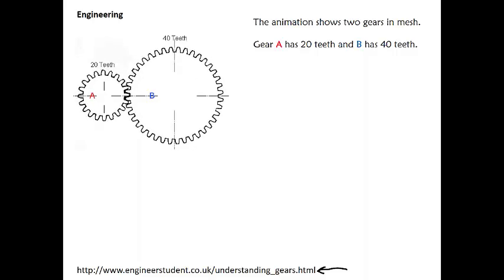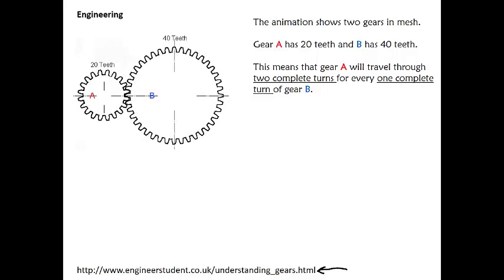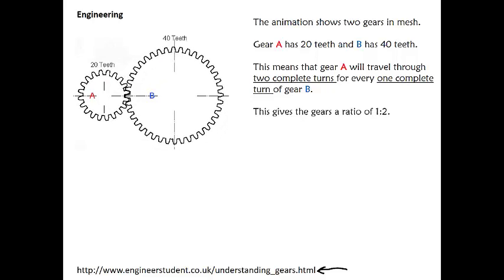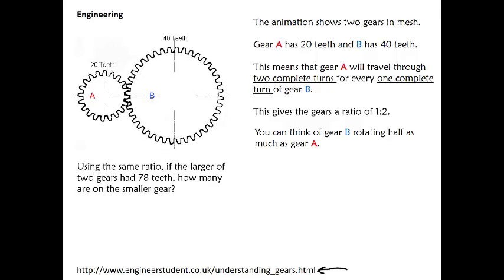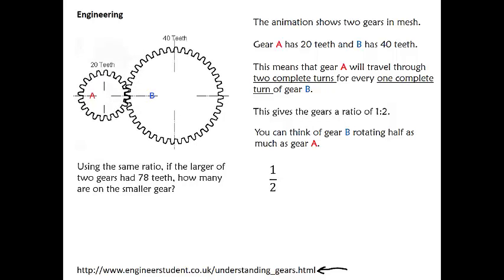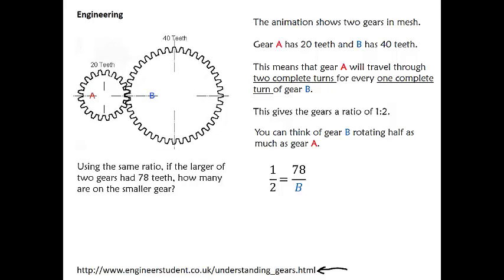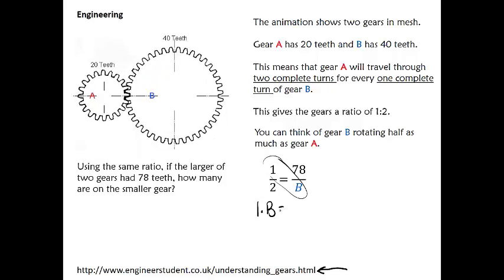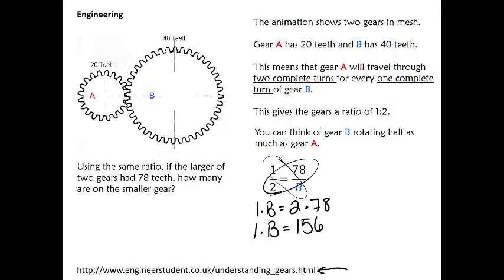Fearless Example: Whole Numbers with Gears in Engineering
In this Fearless Example, we'll explore how whole numbers are used in engineering, from gear proportions to real-world applications. Join us as we break down the basics!
Gear Proportion Engineering Example Whole Numbers